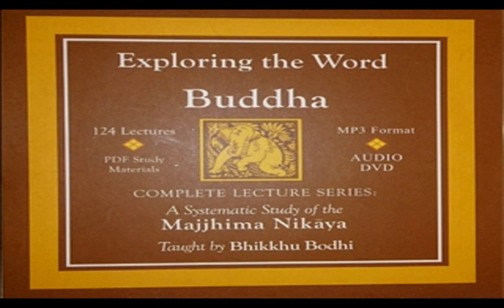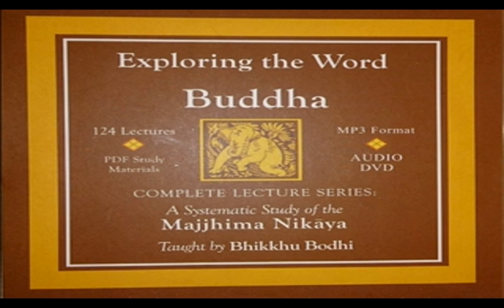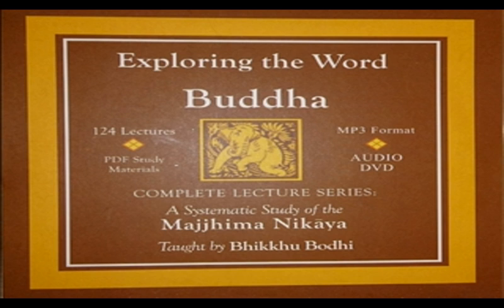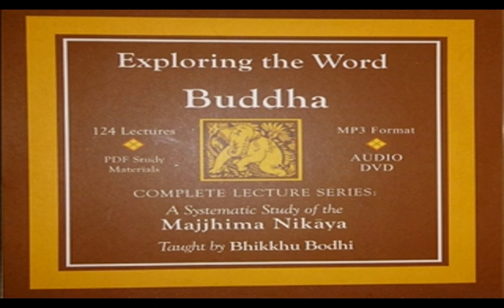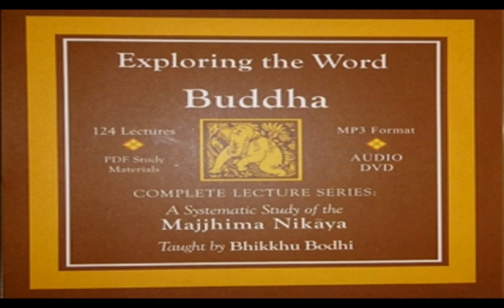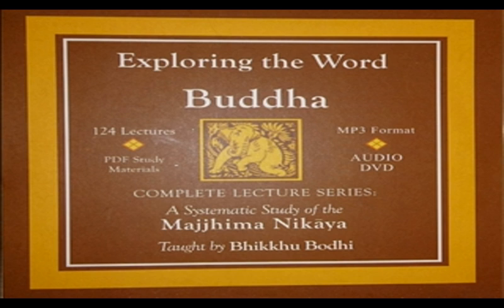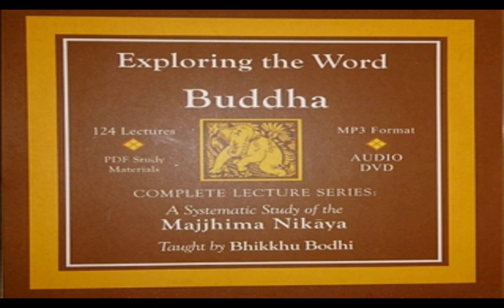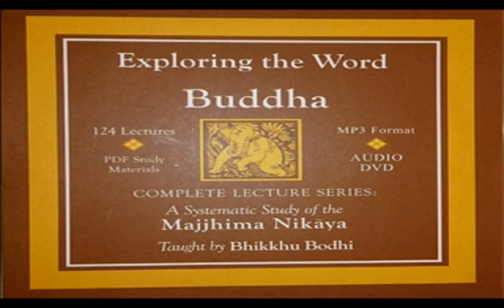Sabbasava Sutta (part 4), Majjhima Nikaya Bhikkhu Bodhi Part 49 mp3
Exploring the word of Buddha, Majjhima Nikaya Bhikkhu Bodhi Part 49 mp3
M0048 MN-002 - Sabbasava Sutta (part 4)